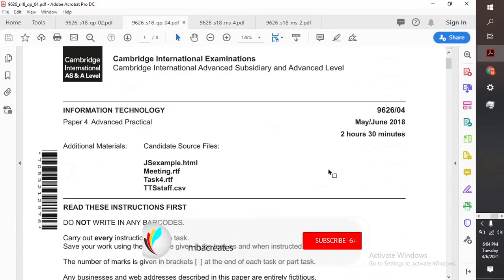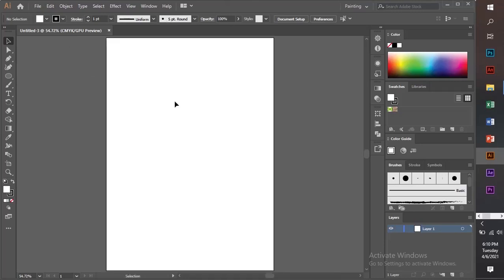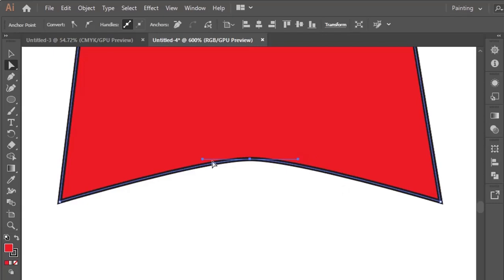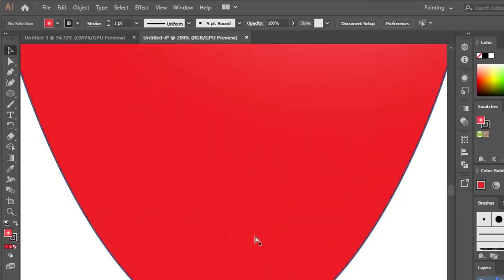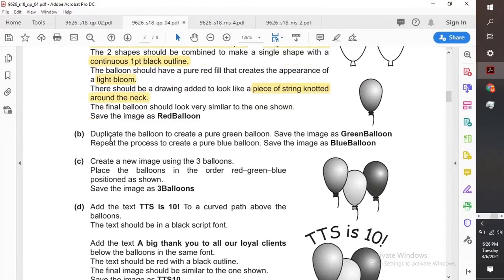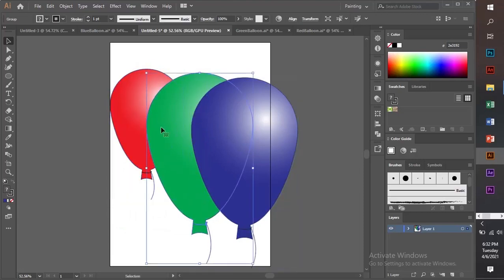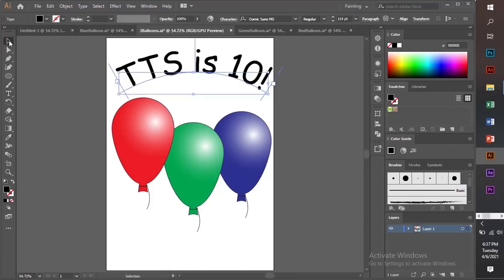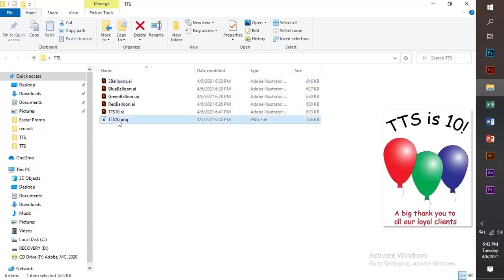IGCSE /A- LEVEL IT 2018 GRAPHIC DESIGN PART 1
Hello Students, this is a tutorial on how to answer the Cambridge International Advanced Subsidiary and Advanced Level Paper 4.
Its a past paper for May/June 2018 and we are going to answer the graphic design and animation part. Your comments and questions are welcome.